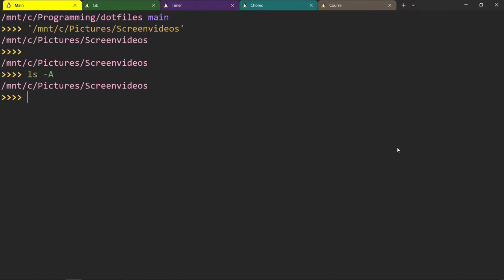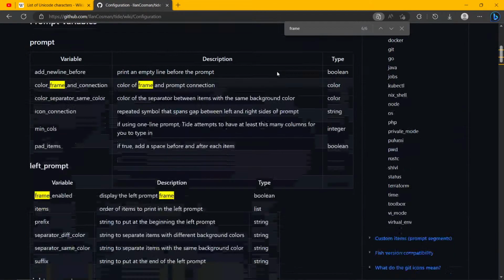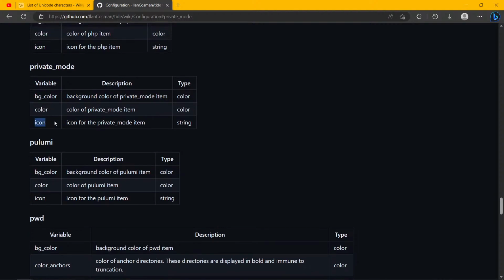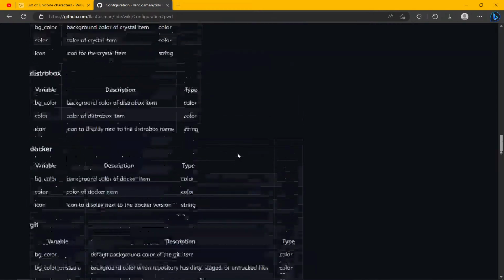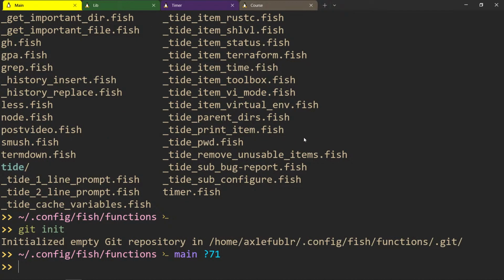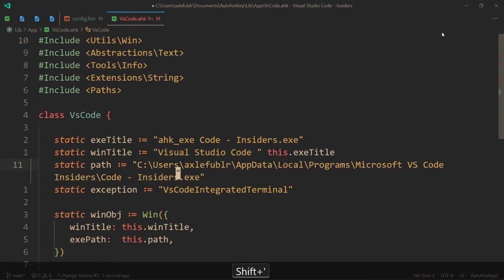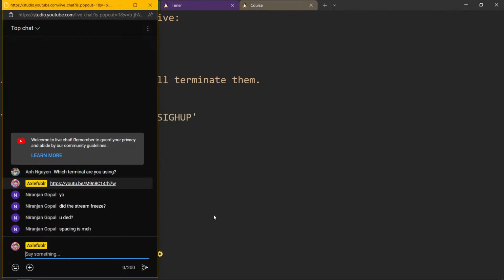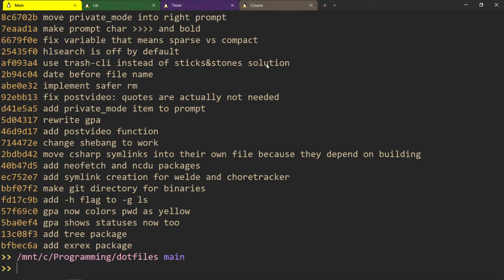I'm Never Happy With My Prompt!! — Stream VOD